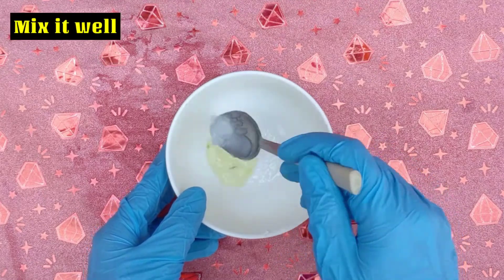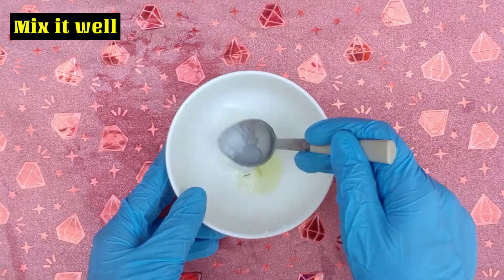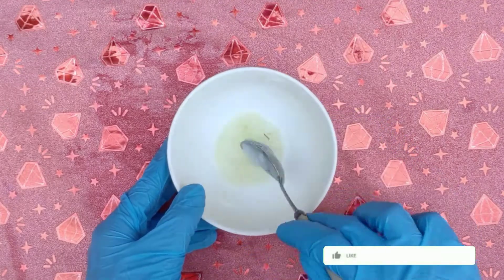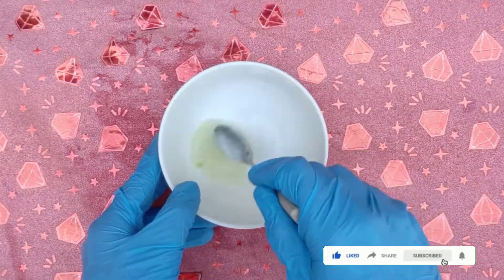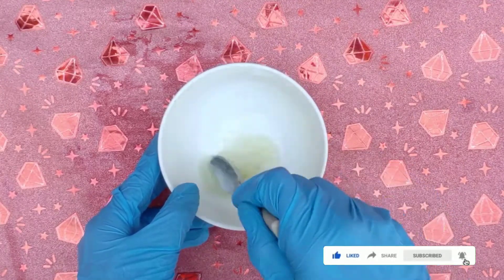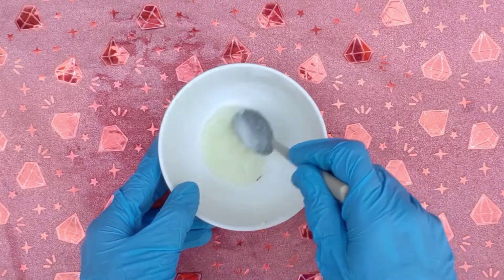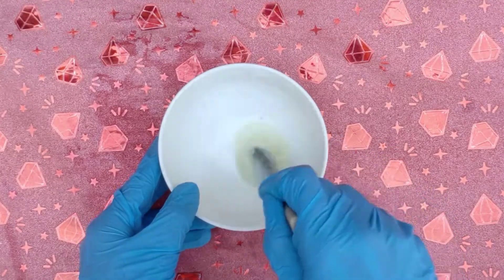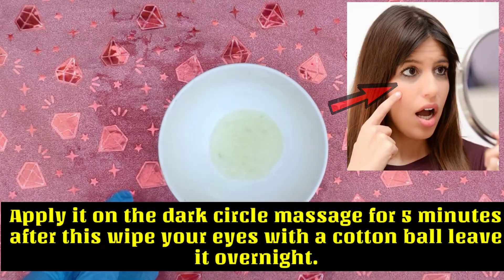Remove Dark Circles in 3 days with Vaseline Permanently, Dark circles under eyes treatment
This video about black circles around eyes.You can remove eyes circles with this magical remedy.You need just some Vaseline which in best for removing your eye circles.Hopefully you will set best results.